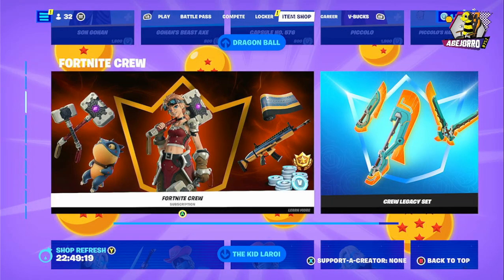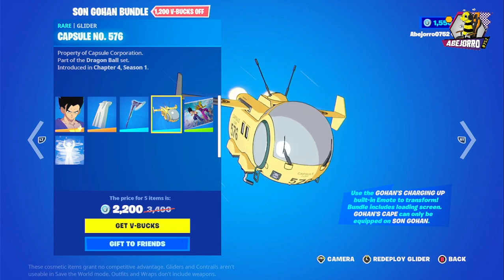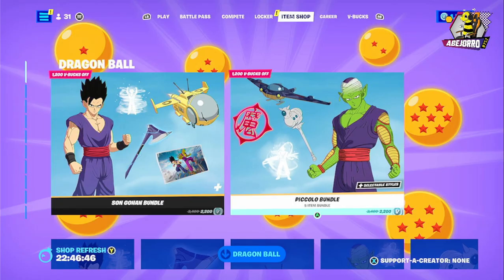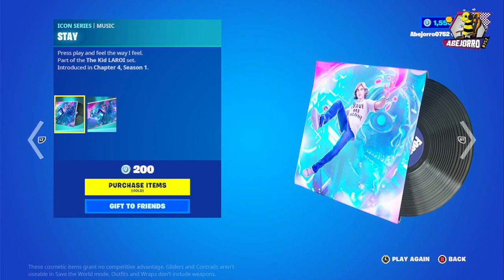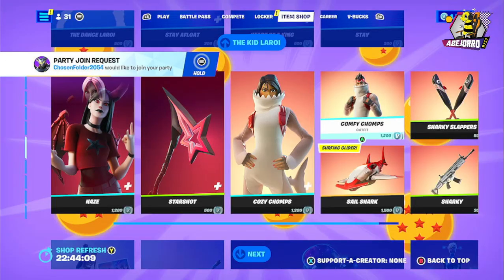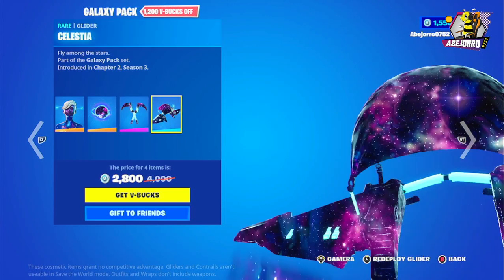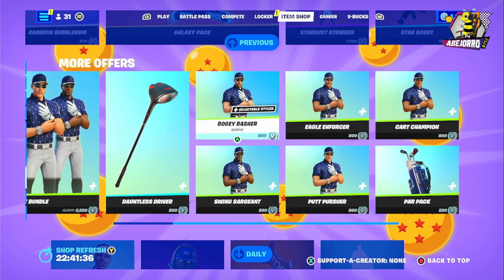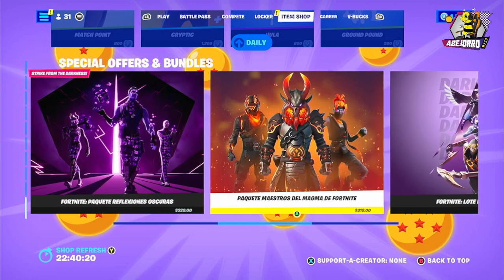Silve in Fortnite Crew Subscription Jan 31 2023